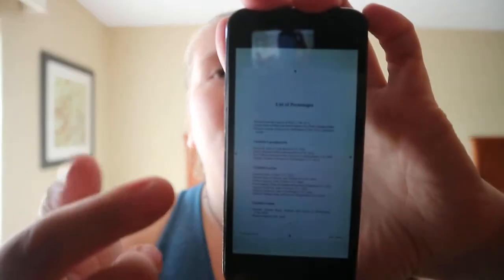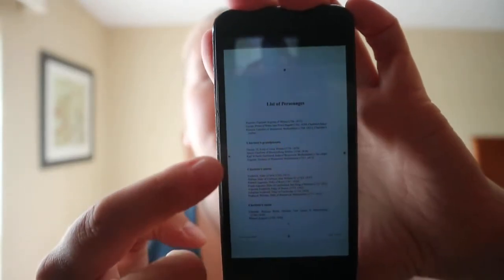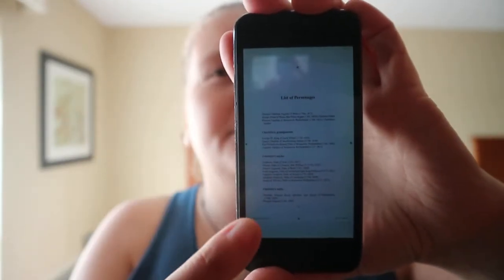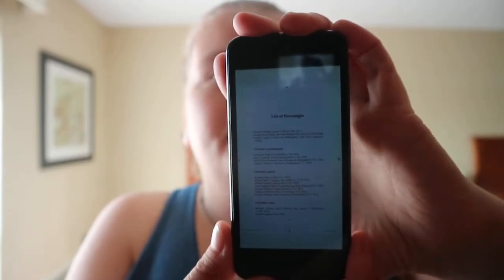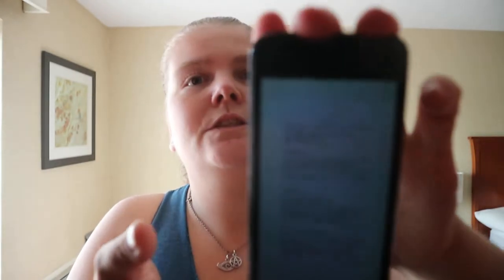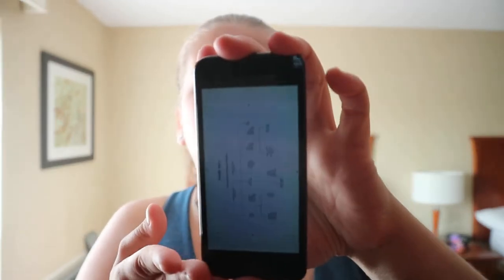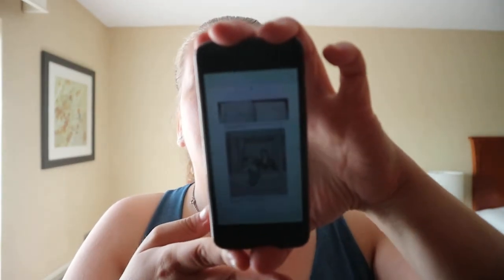The Lost Queen